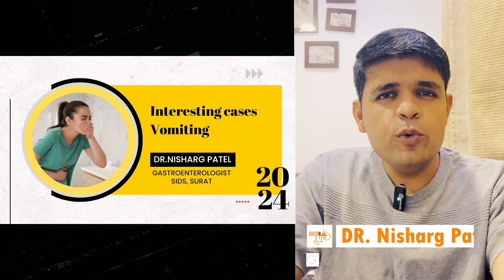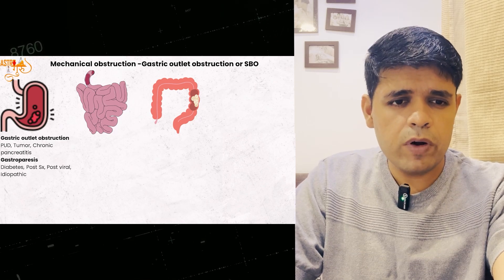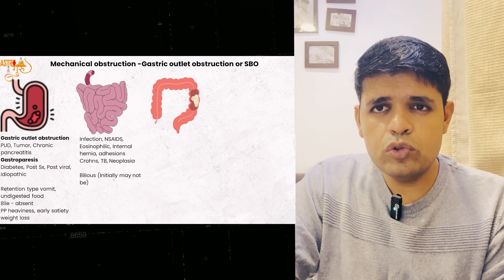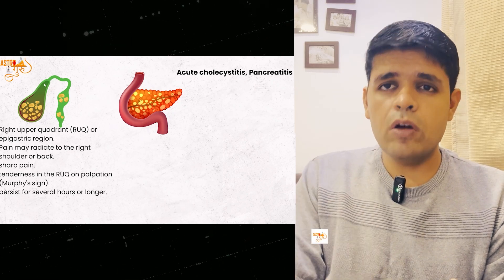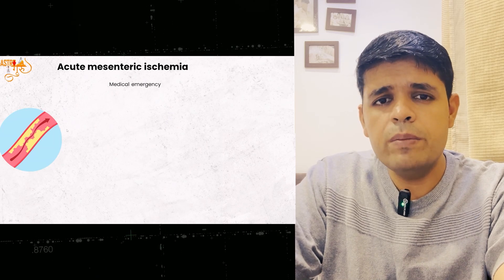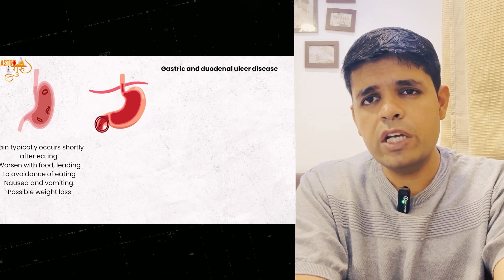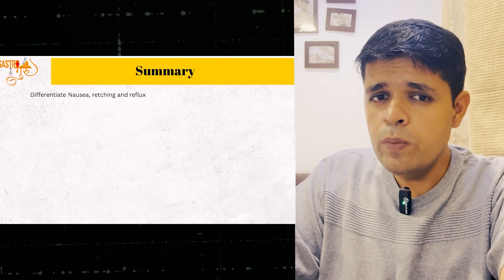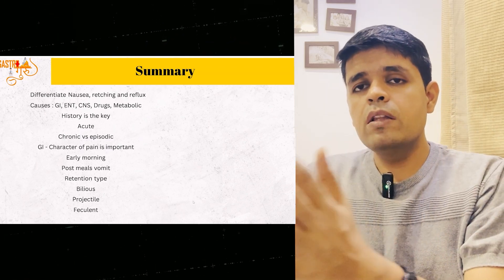Easy case history-taking of Vomiting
Easily understand causes and history taking for Vomiting

In this educational video for medical students and practicing physicians, I provide a comprehensive approach to evaluating and managing a patient with vomiting. Using a structured history-based method, we’ll cover how to differentiate between various causes of vomiting, including acute pancreatitis, acute cholecystitis, gastric and duodenal ulcers, acute mesenteric ischemia, appendicitis, gastric outlet obstruction, gastroparesis, intestinal and colonic obstruction, and more.

I also discuss specific types of vomiting (such as feculent vomiting, early morning vomiting, and retention-type vomiting) to help you understand the underlying pathology and refine your diagnostic skills. This guide is ideal for MD medicine residents, emergency medicine doctors, and medical professionals looking to sharpen their diagnostic approach to vomiting in clinical settings.

Important Keywords:
 • Approach to vomiting
 • Differential diagnosis vomiting
 • Vomiting causes and types
 • Medical student vomiting tutorial
 • Acute pancreatitis vs acute cholecystitis
 • Gastric vs duodenal ulcer vomiting
 • Clinical approach vomiting
 • Types of vomiting
 • Vomiting history taking
 • Causes of early morning vomiting
 • Diagnostic approach to vomiting
 • Intestinal obstruction symptoms
 • Colonic obstruction signs
 • MD medicine vomiting lecture
 • Physician diagnostic tools vomiting